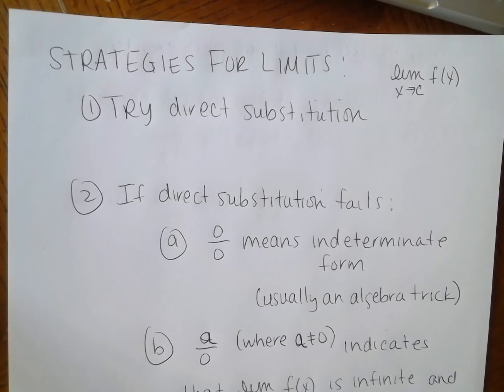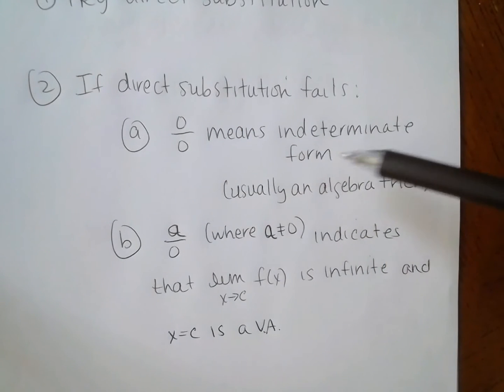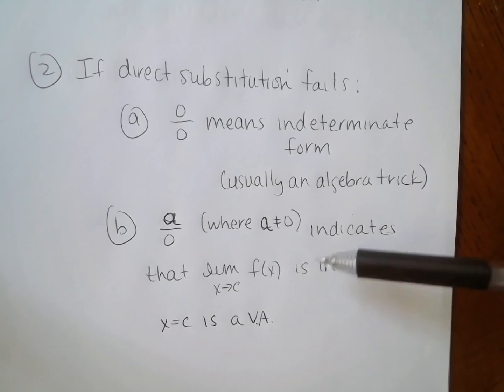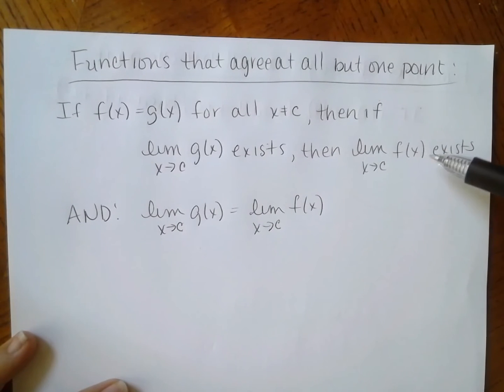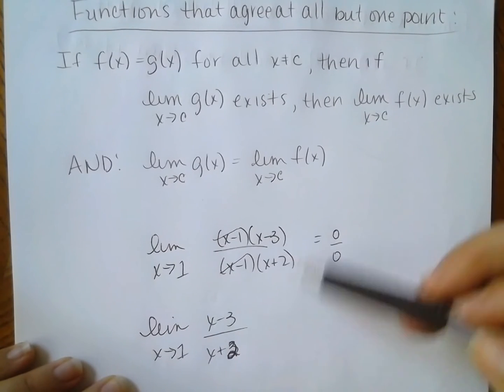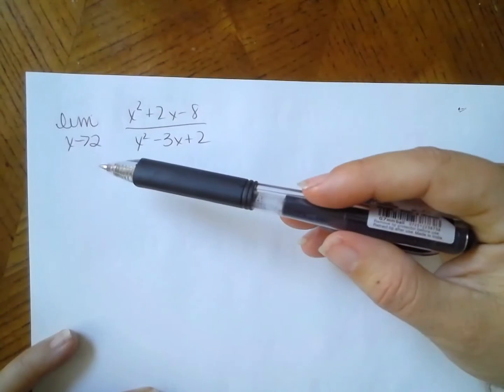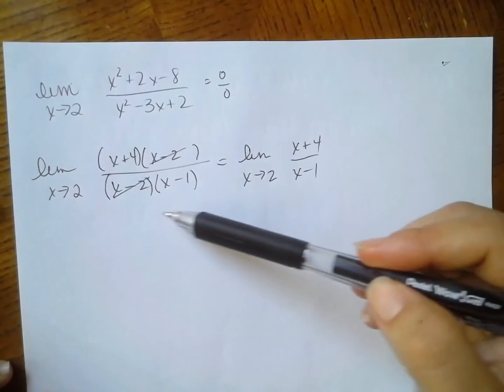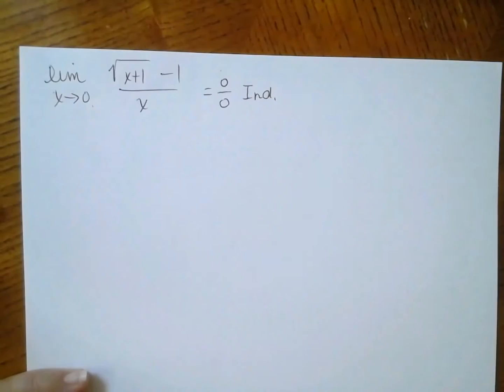3.3 Indeterminate Form Limits